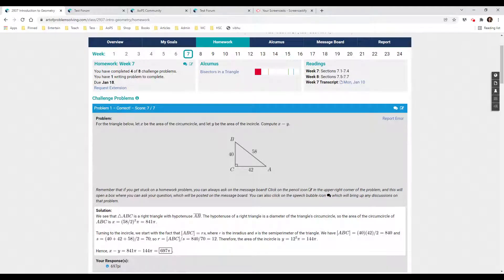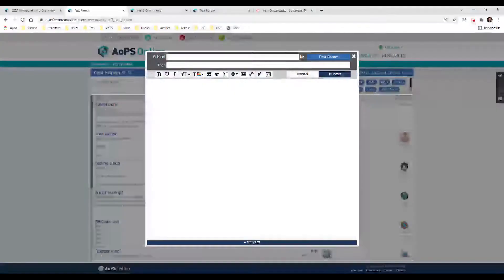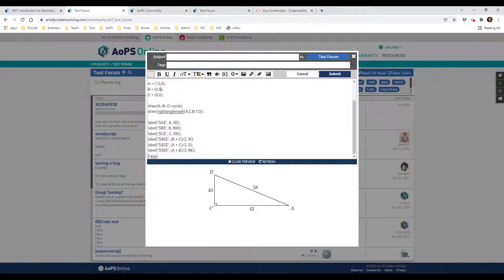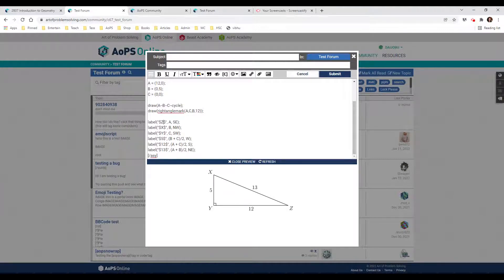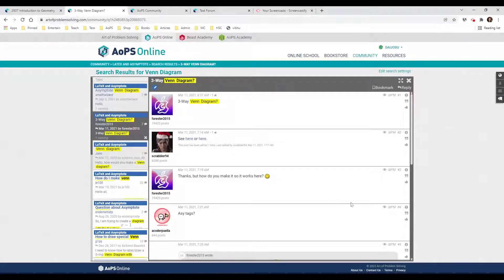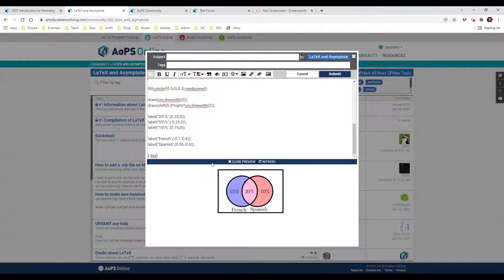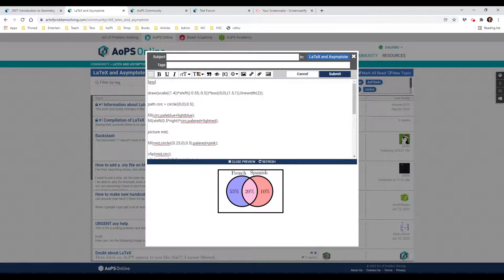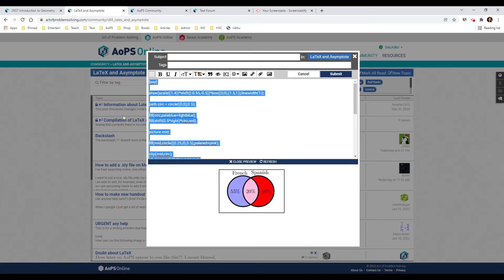Asymptote hacks at AoPS for the beginner!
Hacks for newbies to learn Asymptote at Art of Problem Solving in record time.